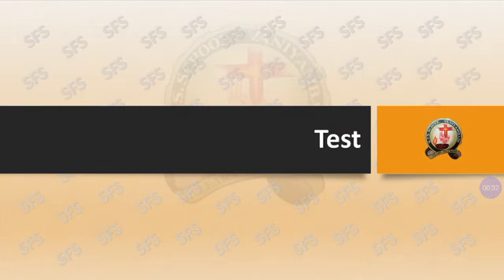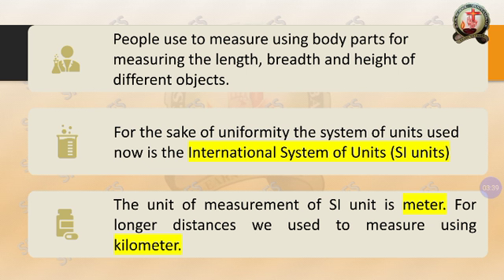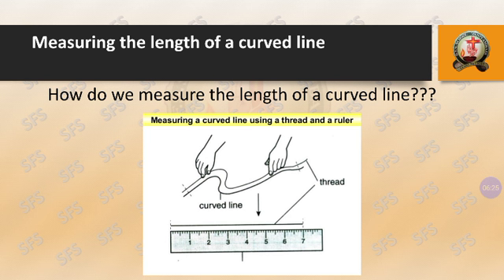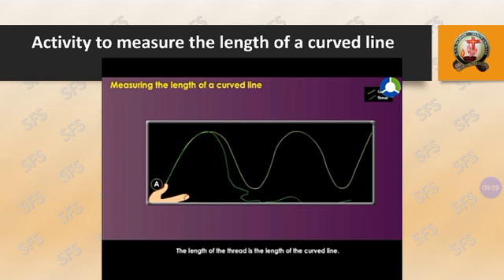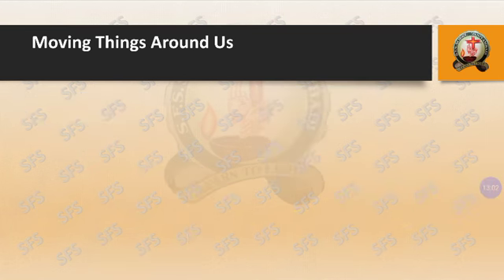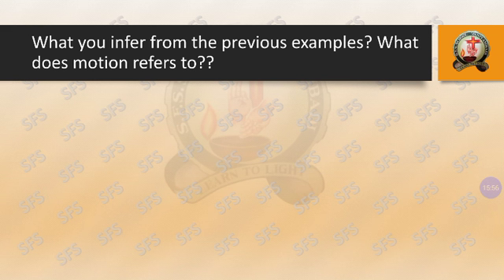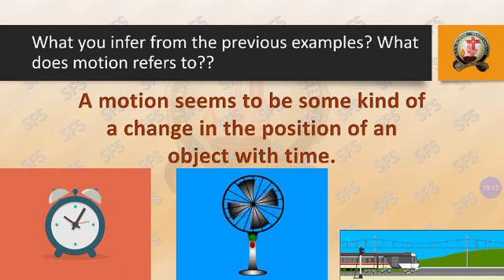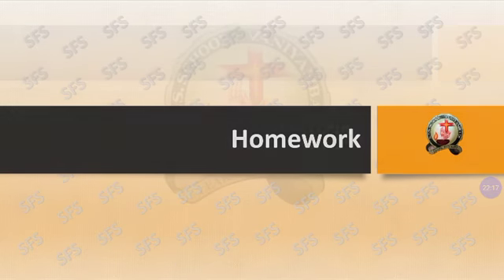Class 6 - Science - Motion & Measurement - Part 3 (CBSE)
In this module students will be able to learn about State of Motion of objects...